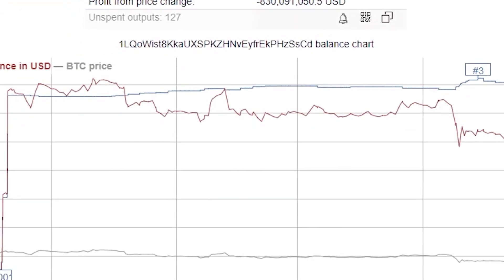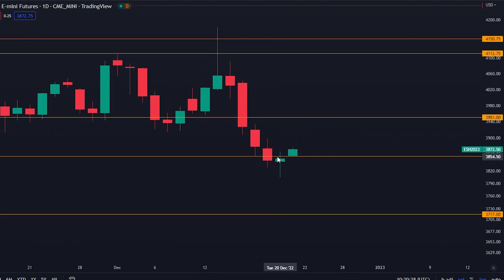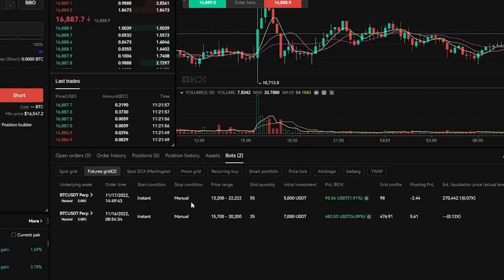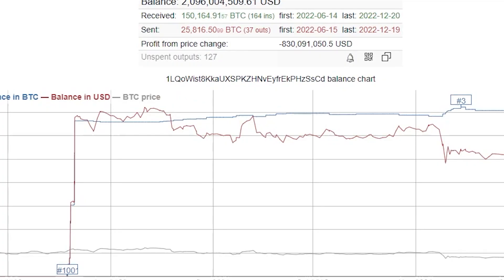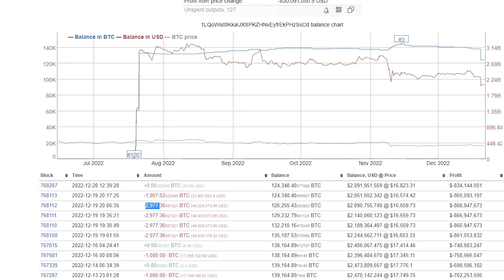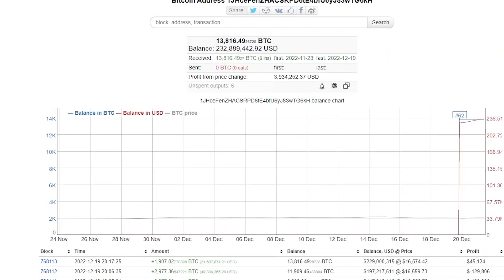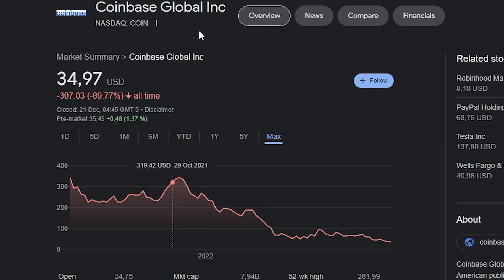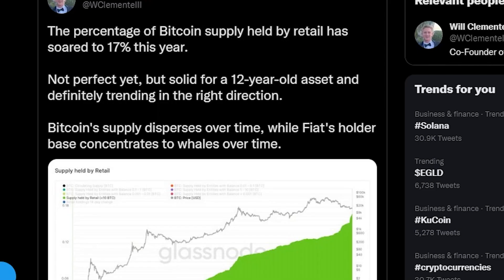THE LARGEST BITCOIN WHALE JUST SENT $200,000,000 BITCOIN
Today we are talking about Bitcoin, Ethereum and crypto in general

-Sign up for a trading account with the link above.
-New traders can unlock the mystery box with rewards up to $10,000 in crypto

- NO KYC required for up to 2 BTC withdrawal per day

- INSANE - SIGN-UP TRADING BONUS of up to $8,400
- UP TO $400 IN SPECIAL BONUS FOR THE FIRST 150 USERS
- FOR US TRADERS, please select the “I Understand” option, to register and trade.
- Sign Up on BITGET LINK Above and Trade for this BONUS!

Timestamps:
00:00 - Intro
00:44 - Technical analysis
01:49 - My trades  are profitable still
03:19 - Biggest bitcoin whale selling now?
06:28 - Massive opportunity

⛓️ 🔗 Useful Links 🔗 ⛓️

The Best Trading Tool:
Lux Algo DISCOUNT WITH MY LINK!